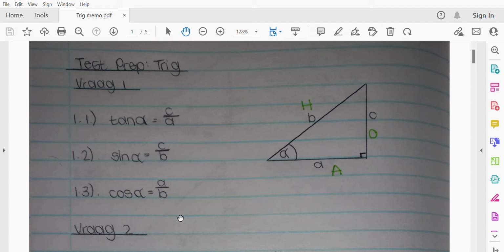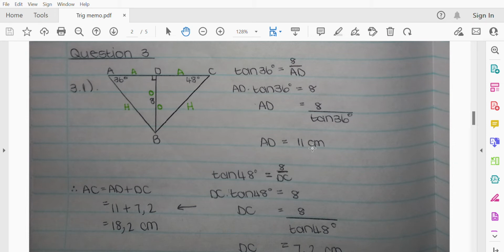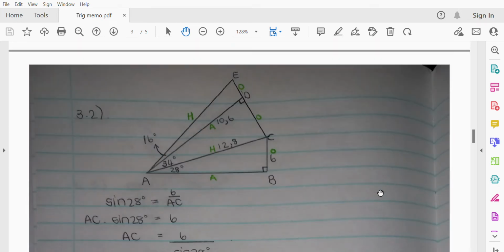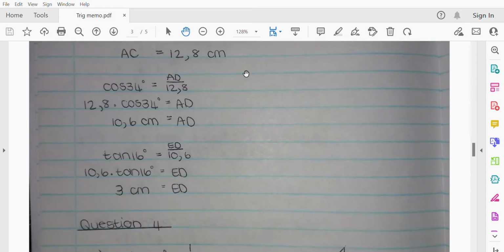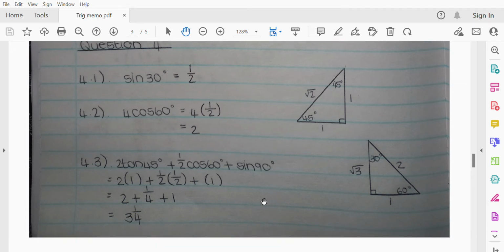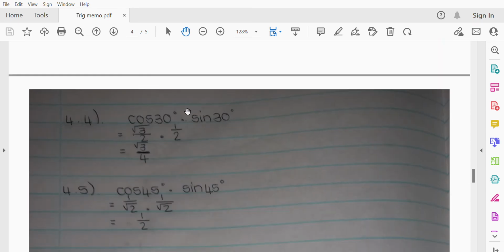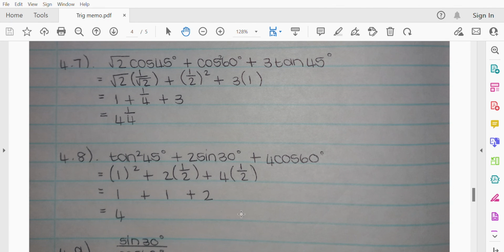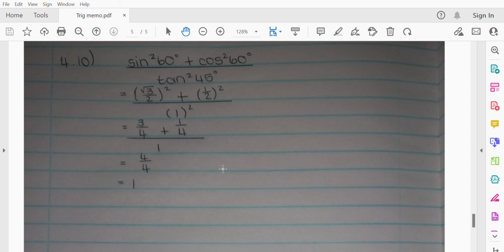gr10 hersiening 11 Mei